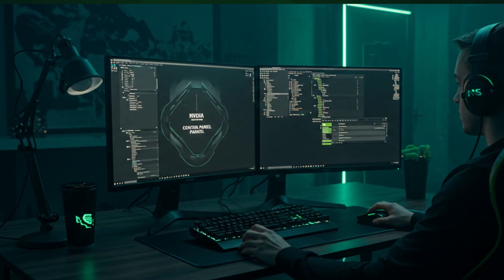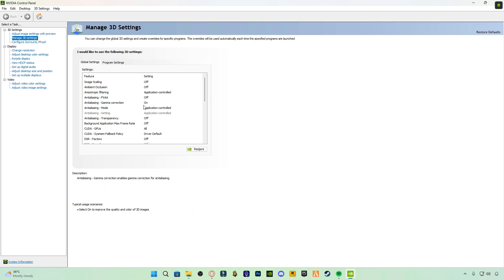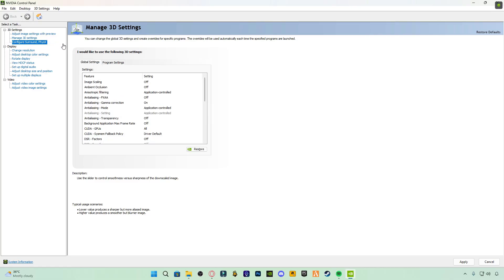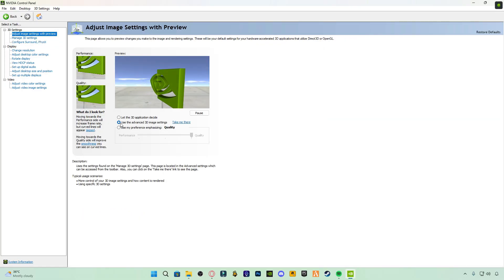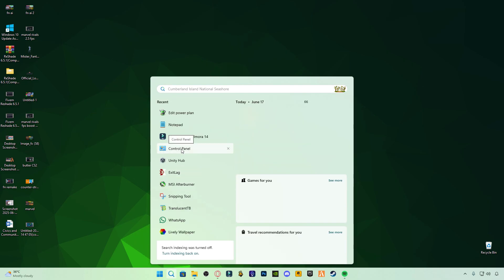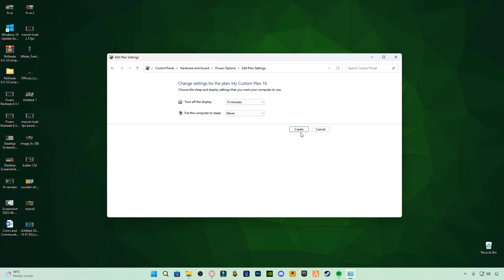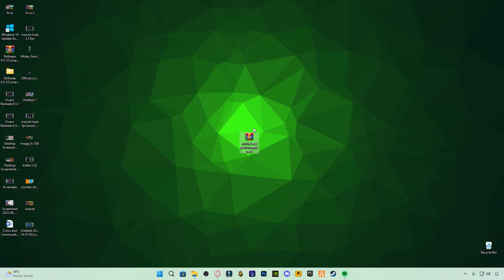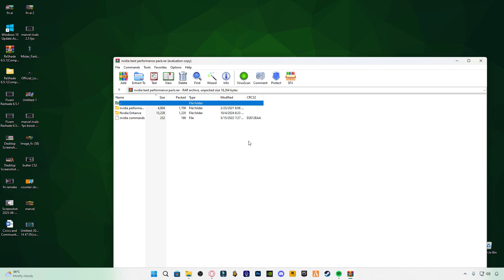Best NVIDIA Control Panel Settings for FPS Boost 2025 | Fix Lag, Reduce Input Delay & Max Frames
Are you still using default NVIDIA settings and wondering why your FPS is low or your mouse feels delayed? In this video, you’ll learn the best NVIDIA Control Panel settings for 2025 to boost FPS, reduce input lag, and unlock the full potential of your graphics card.

This guide covers every essential setting you need to change — from Low Latency Mode and Power Management, to Texture Filtering, Vertical Sync, and Shader Cache. Each step is tested and optimized for smoother gameplay, faster frame times, and improved system stability.

Whether you’re using an RTX 40-series or GTX 10-series GPU, these settings will give your PC that extra edge for both competitive and casual gaming. You’ll notice snappier performance, quicker response, and fewer stutters in every game you play.

At the end of this video, your system will be fully tuned for maximum performance, minimal delay, and buttery-smooth gameplay. Perfect for titles like Fortnite, Apex Legends, Valorant, Warzone, and more.

Make sure to follow along step-by-step, apply the recommended settings carefully, and restart your PC for the best results.

▶IGNORE TAGS 🔽
best Nvidia Control Panel settings, Nvidia Control Panel best settings for gaming, Nvidia boost FPS 2025, Nvidia power management mode prefer maximum performance, Nvidia low latency mode, Nvidia FPS boost, Nvidia performance optimization, Nvidia settings tutorial 2025, Nvidia gaming performance boost, Nvidia stutter fix, Nvidia input lag fix, Nvidia high FPS settings, Nvidia optimization guide, Nvidia shader cache setting, Nvidia texture filtering quality high performance, Nvidia global settings FPS, Nvidia display setting output dynamic range full, Nvidia FXAA off, Nvidia ambient occlusion performance, Nvidia drivers optimization